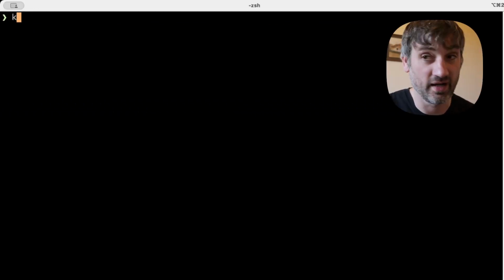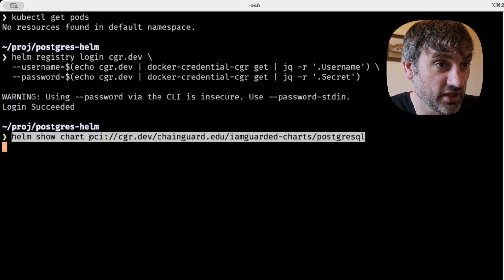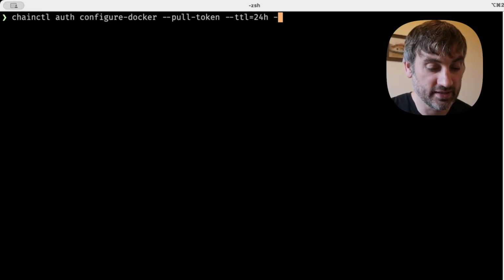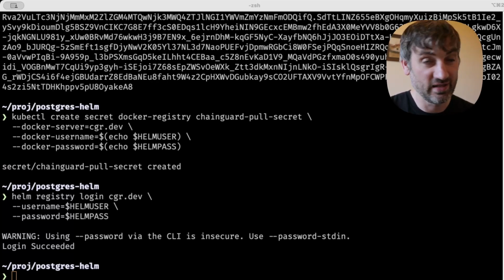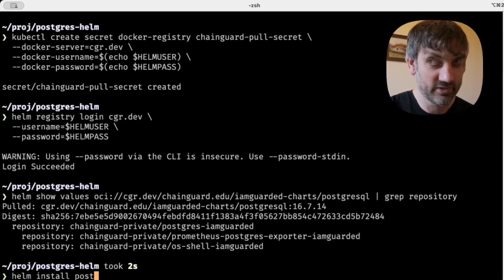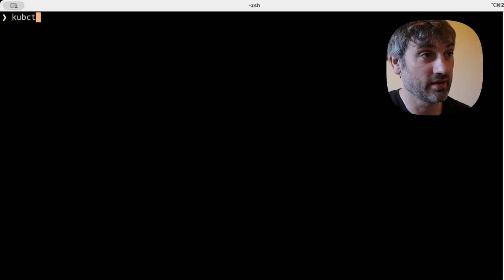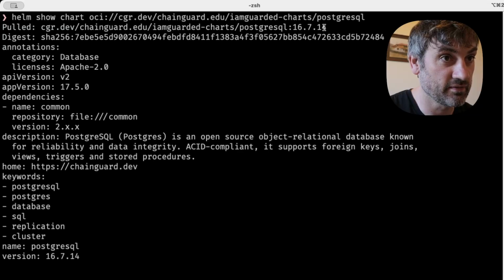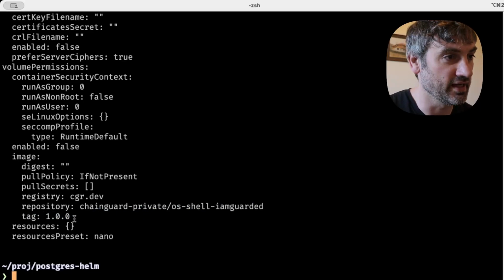Using Chainguard's Helm Charts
Tutorial on using the Helm Charts now available from Chainguard.